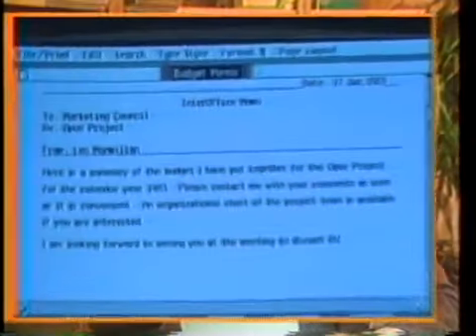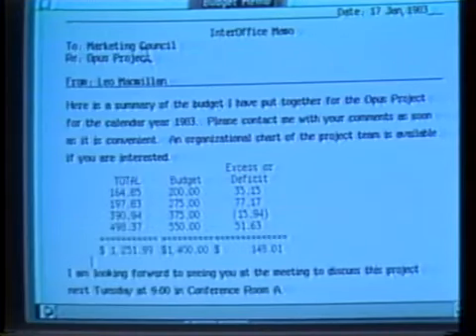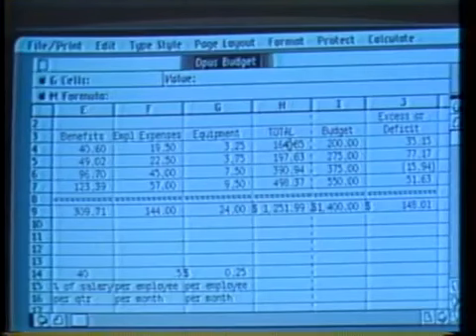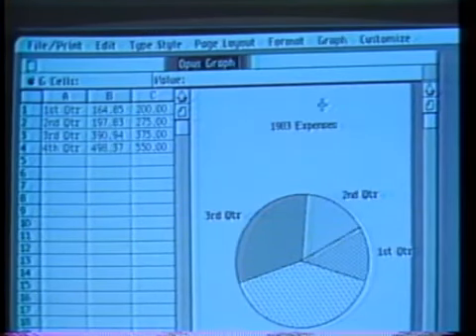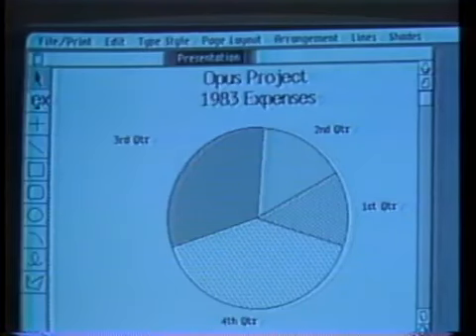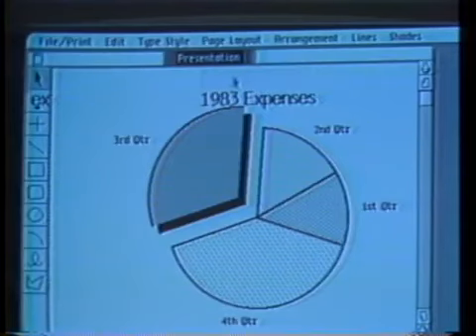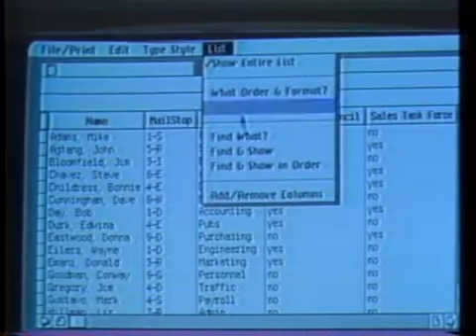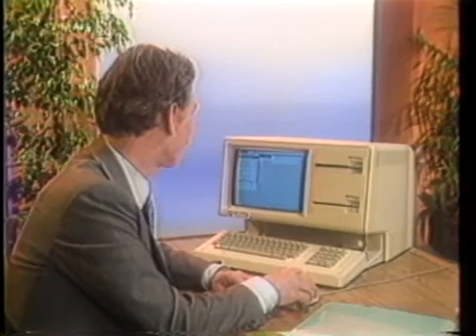Apple Lisa Infomercial -- Pt. 2